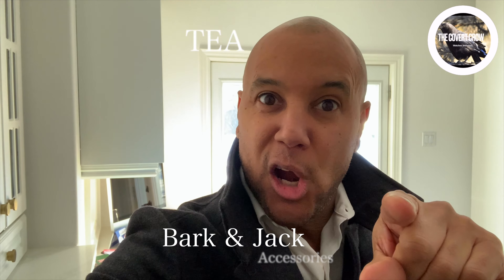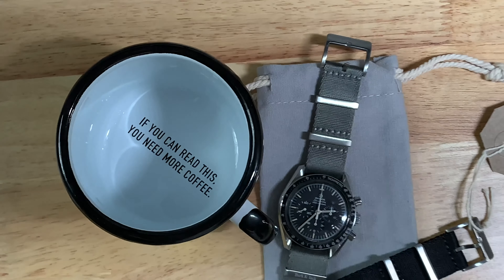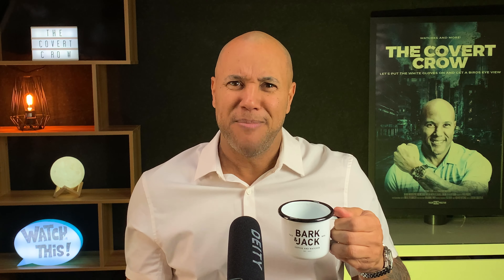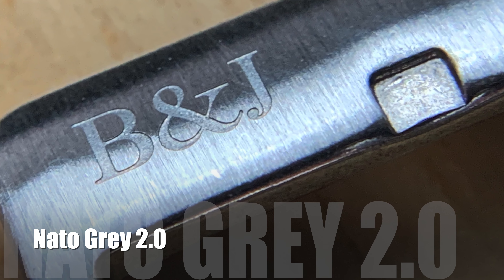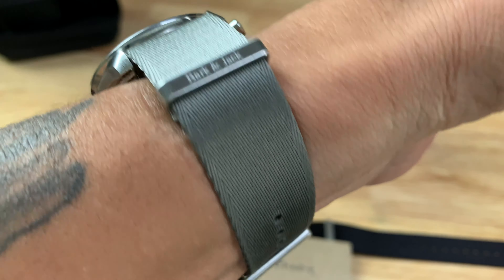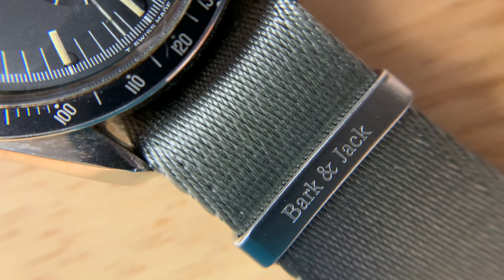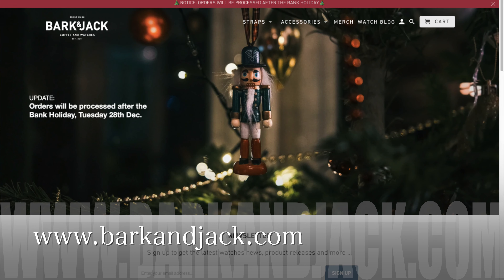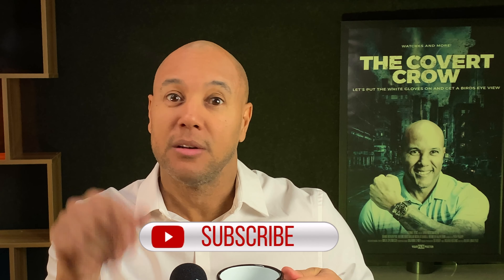TEA WITH BARK & JACK ACCESSORIES | Nato straps, Bark&Jack Mug| Gift ideas for watch enthusiasts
A brief talk about Christmas gifts I got from Bark&Jack online. Mug and Nato straps for my omega speedmaster professional. Quality straps and a great online YouTube personality, Adrian from Bark&Jack. A little support for the smaller business owner.